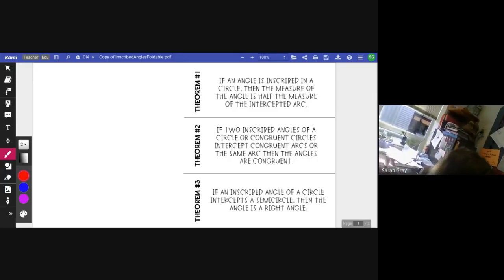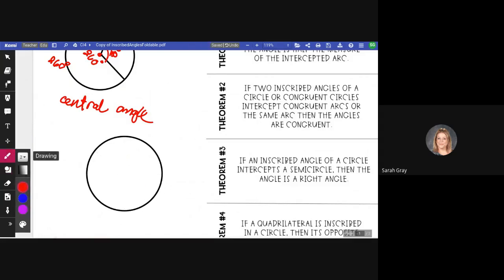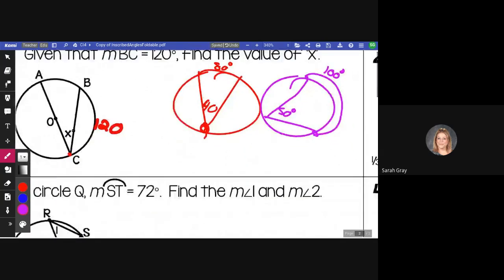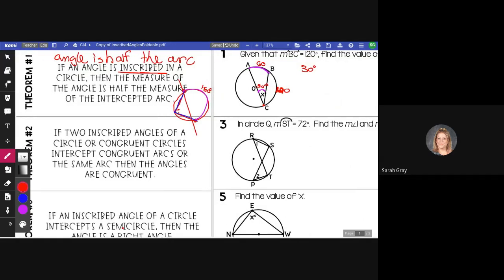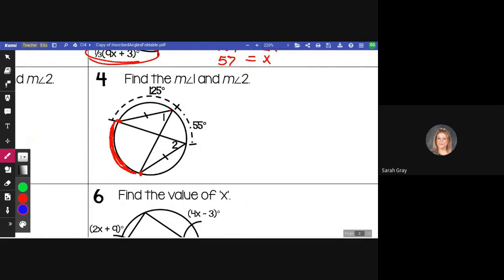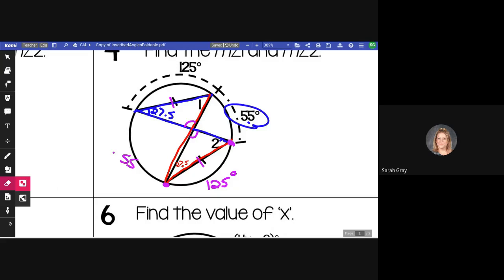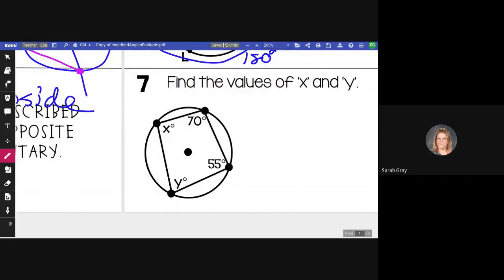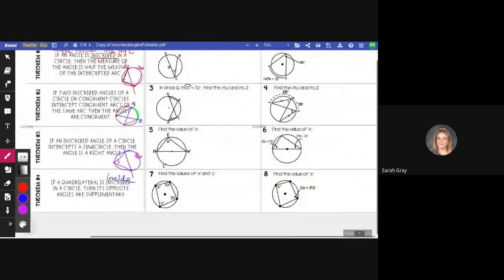Geo 5 13 21